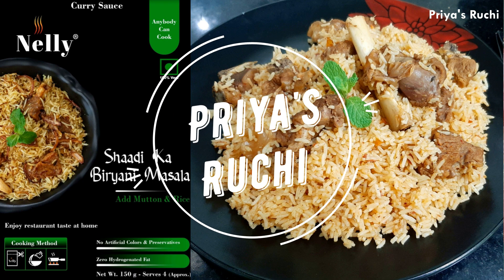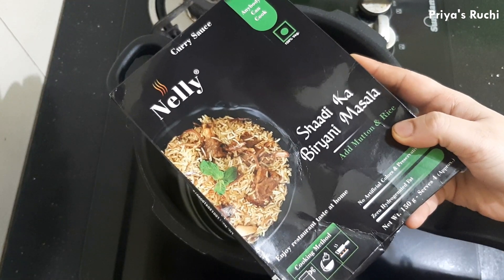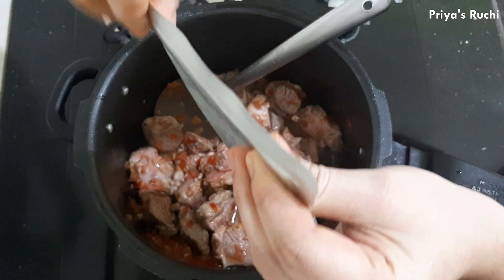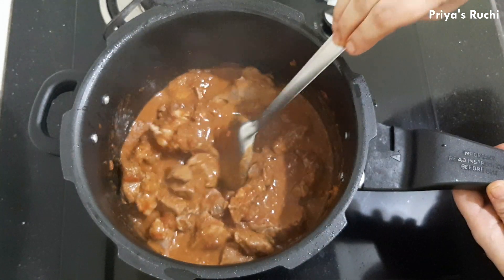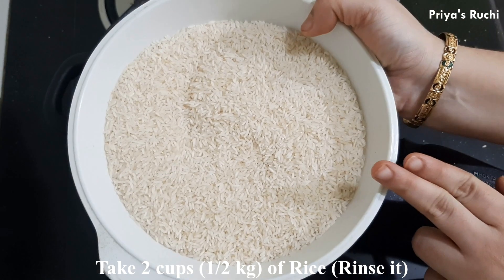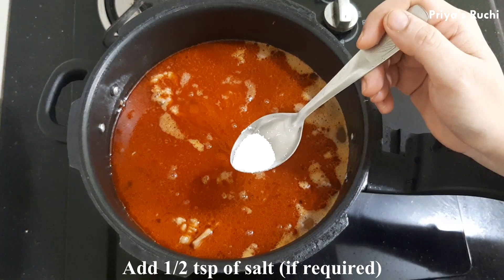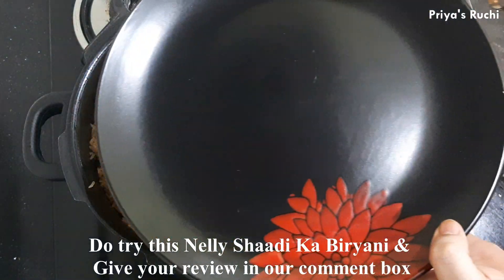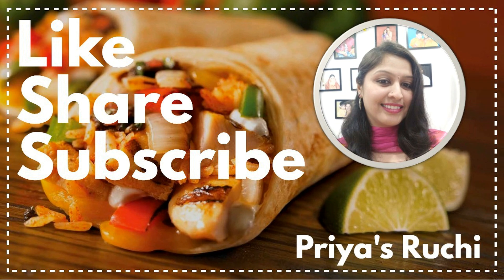ರುಚಿಯಾದ ಮಟನ್ ಬಿರಿಯಾನಿ 10 ನಿಮಿಷದಲ್ಲಿ| Nelly Shaadi ka Biryani Masala | Nelly's Mutton Biryani masala